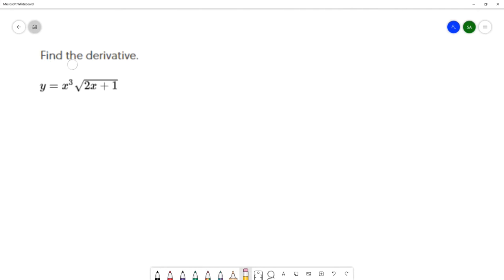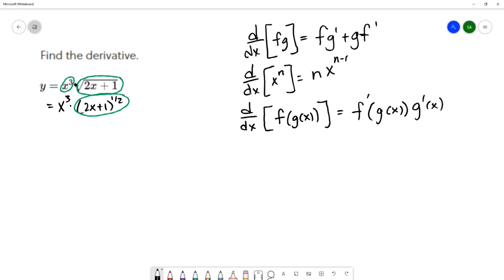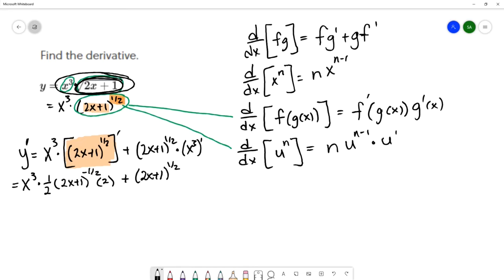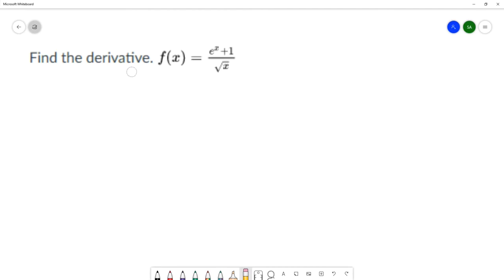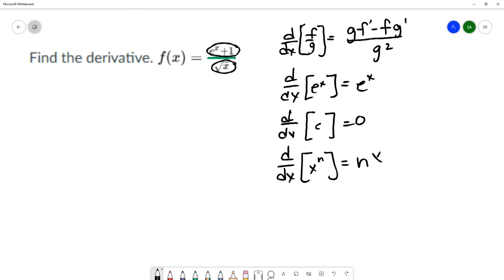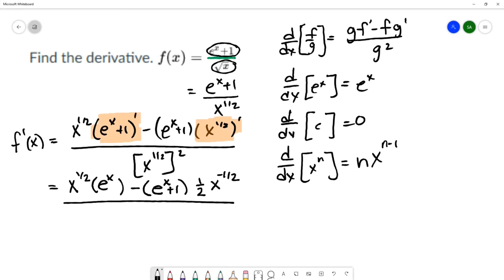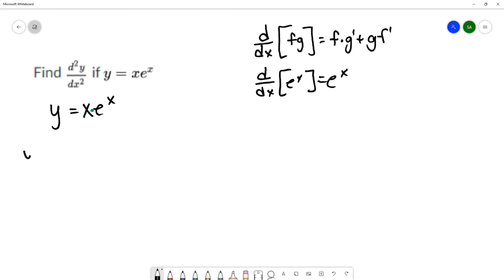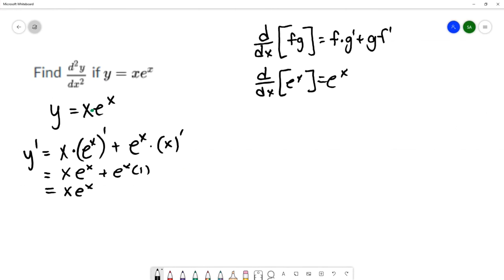MAC2311 Calculus 1 Test 1 Practice R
0:00 3.4 Derivative (Product and Chain)
9:22 3.3 Derivative (Quotient Rule)
16:38 3.3 Higher Order Derivatives